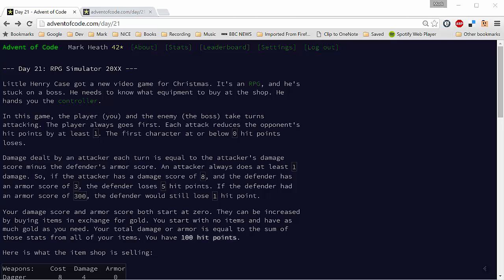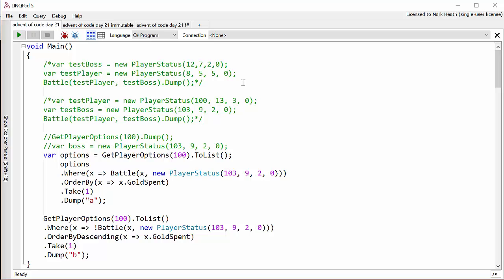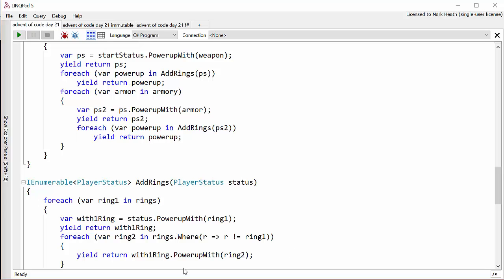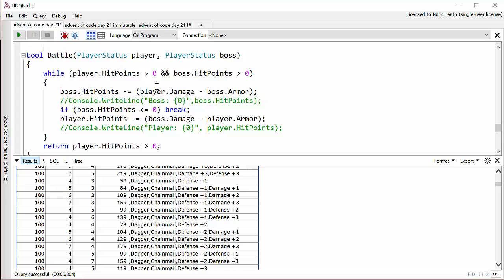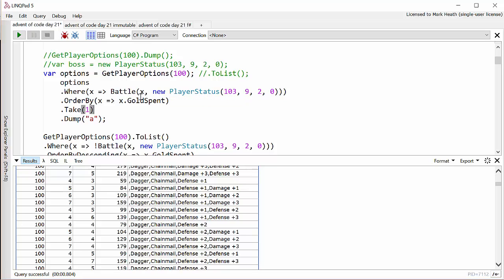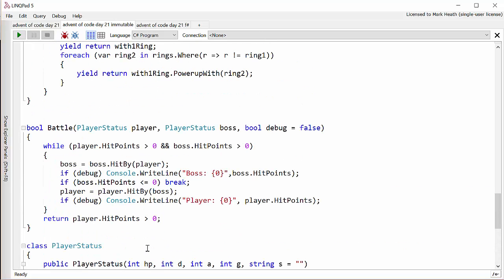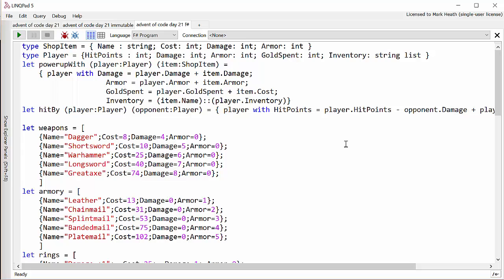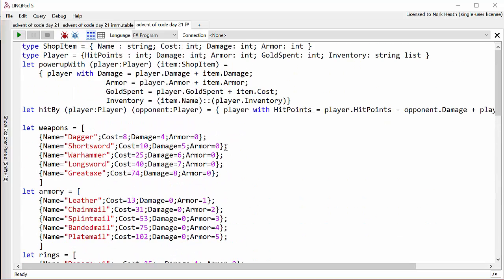Advent of Code Day 21 - Beating the Boss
In today's challenge we work out what the minimum amount of weapons and armor we need in order to beat the boss. We solve it in C# and F# and see first-hand some of the benefits of programming with immutable objects.